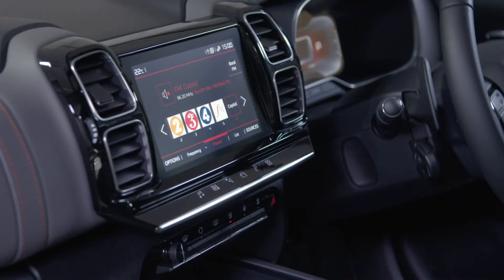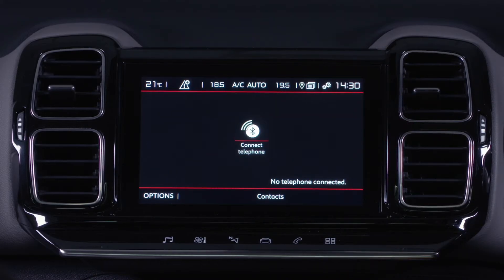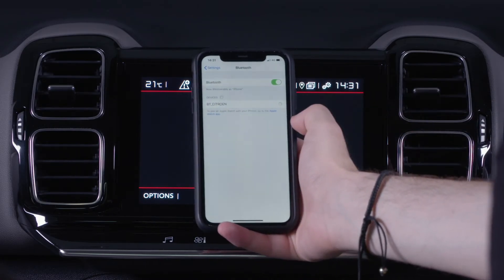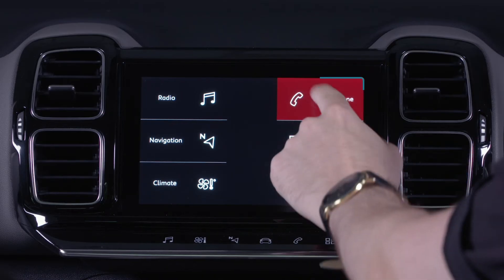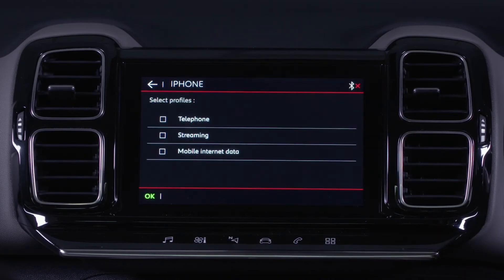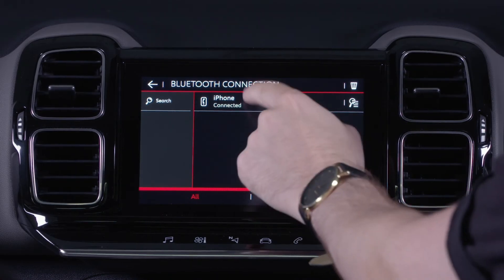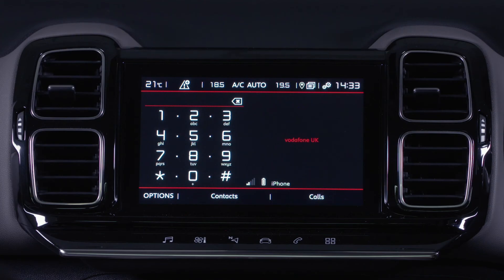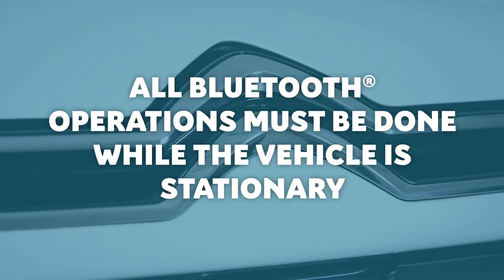All Models - Bluetooth®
Get the most out of your new Citroën with detailed Handover videos covering off everything you need to know before setting off on your first journey - from how to operate the key to using the touchscreen.

In this Virtual Handover, we'll help you understand how to connect your vehicle to your phone via Bluetooth®

For more information on your Citroën C5 Aircross SUV head